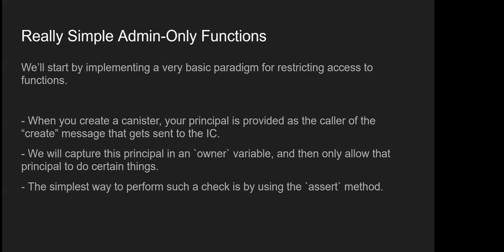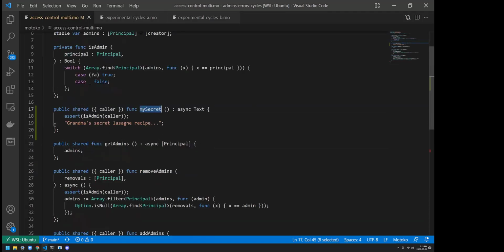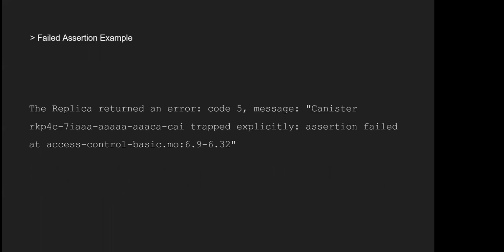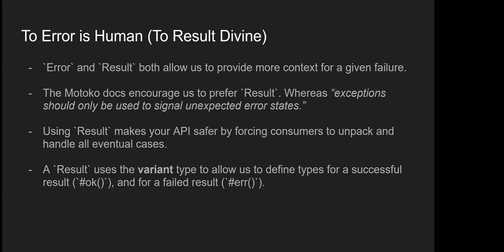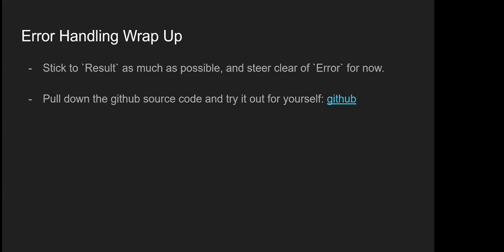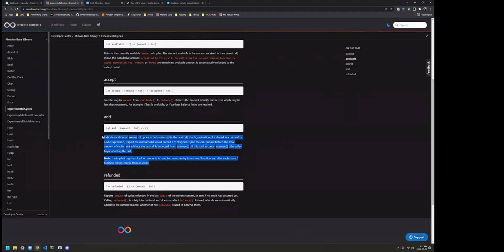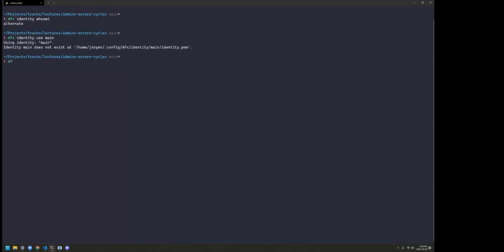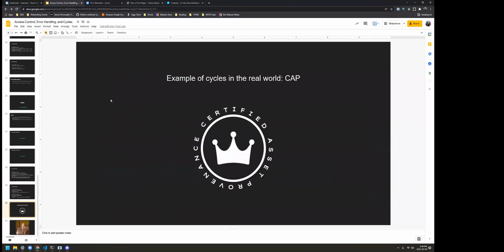Motoko Bootcamp V1 2022 | Admin Access, Error Handling and Cycles by Jorgen Hookham